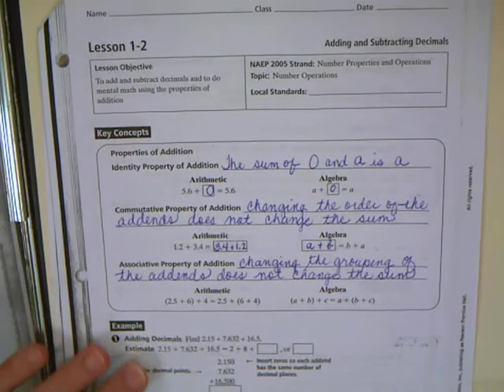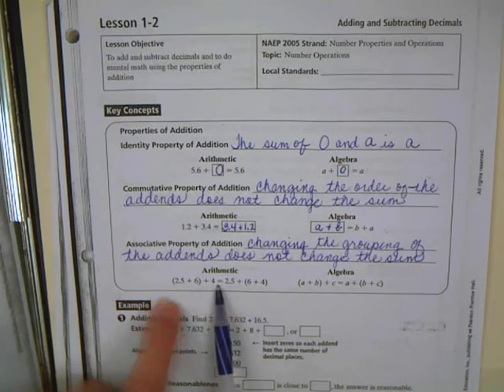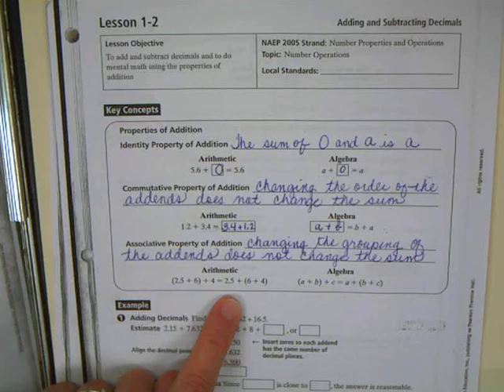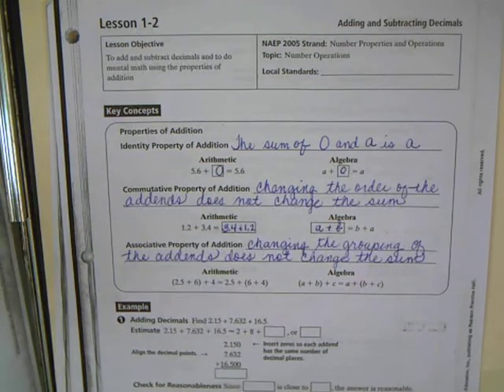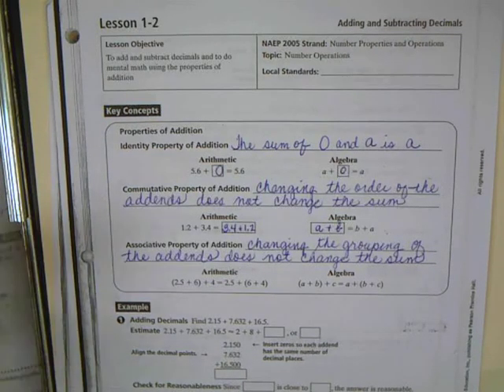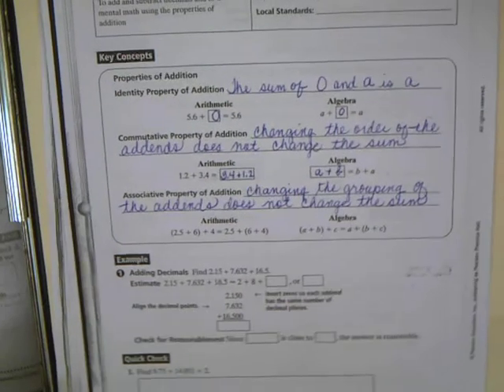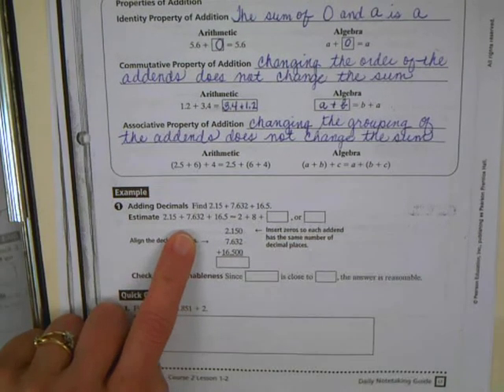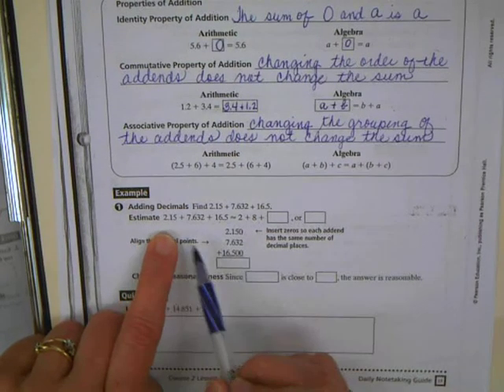C2r Lesson 1-2